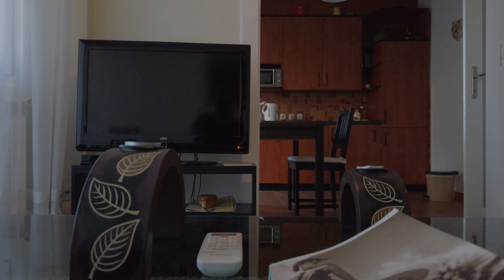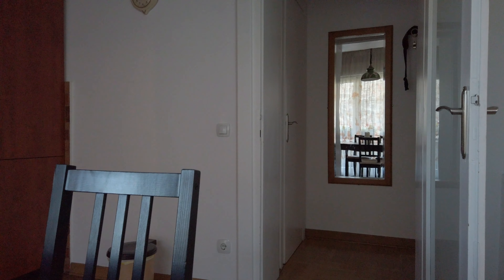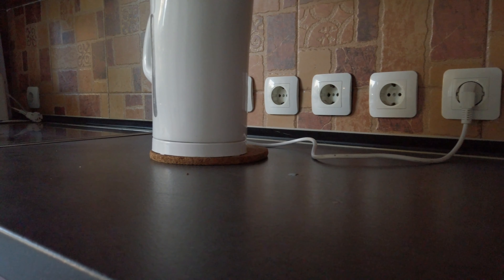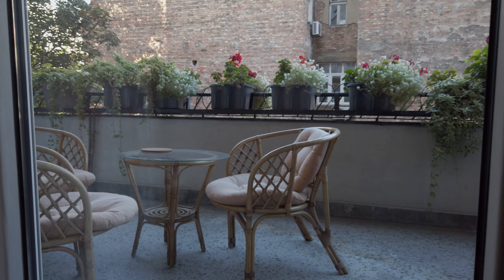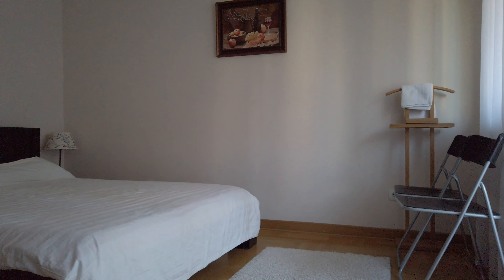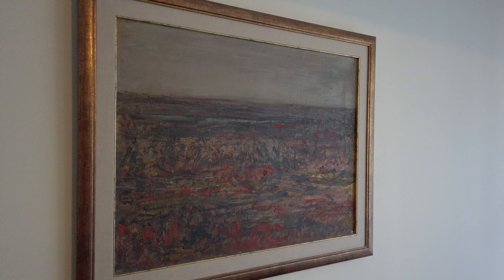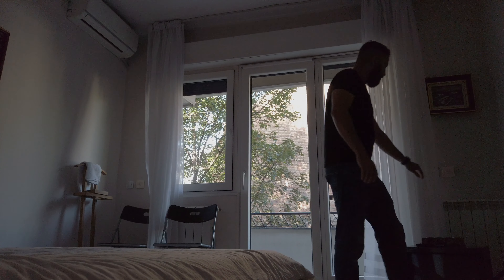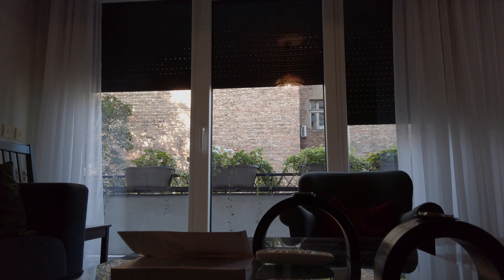Apartment Tour Belgrade, Serbia | The Kitchen and Balcony Are Amazing!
My Airbnb apartment tour in Belgrade, Serbia! The kitchen and balcony area is where I spent most of my time, definitely the highlights. Also, it's the biggest apartment I've stayed in during my travels through Europe!

My name is Roger Rojas. I'm a business videographer and video editor. I travel the globe and share my experiences to motivate others to be relentless in pursuing their goals. More or less, I have been to 25 countries/regions, 53 cities and have traveled over 146,108 miles. I've spent 30-50 days in 9 countries and got a good understanding of living life abroad.

📸 SOCIALIZE 📺